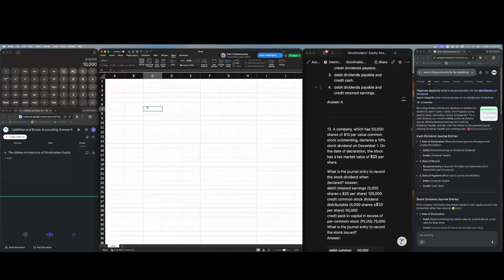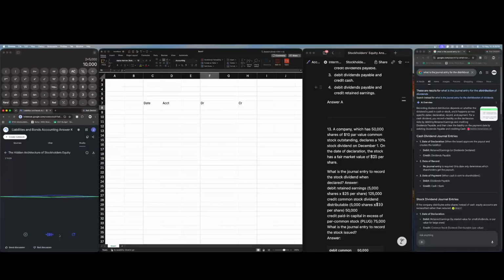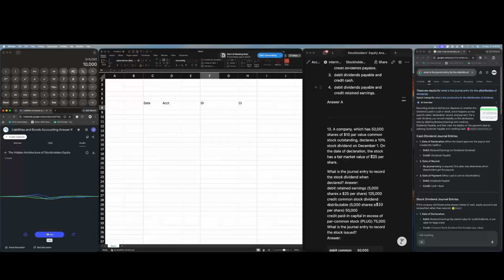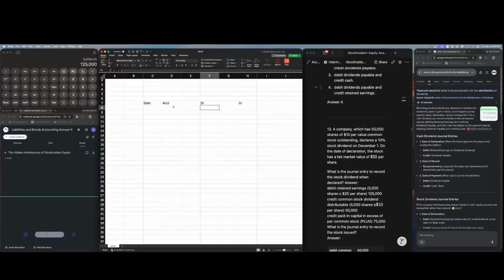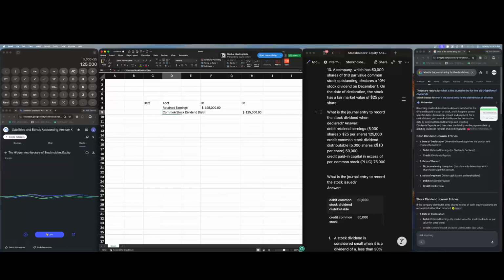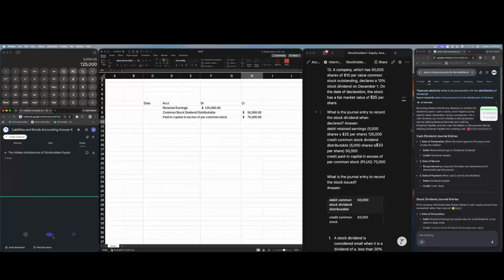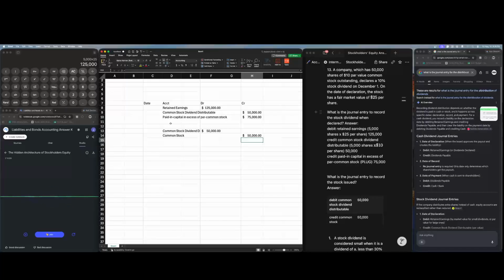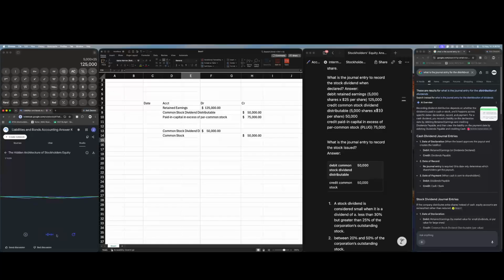Small Stock Dividend journal entry